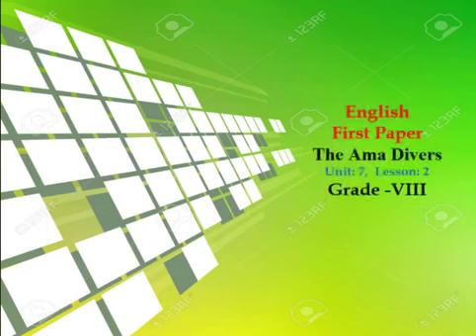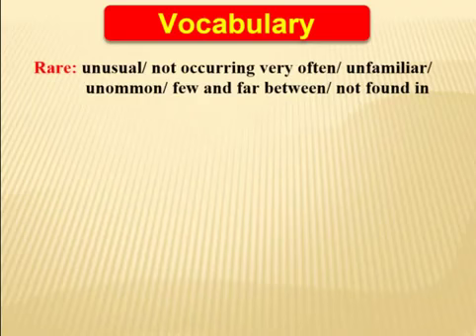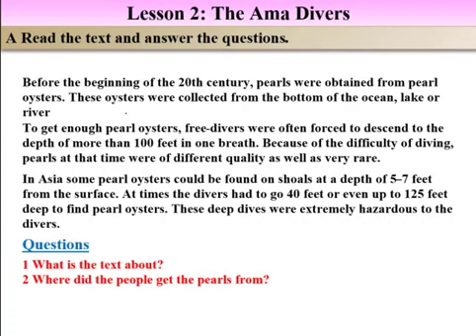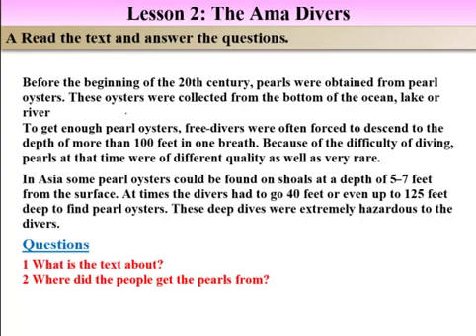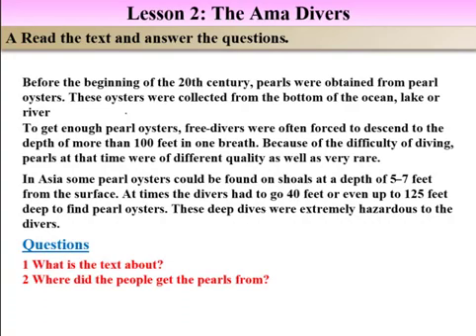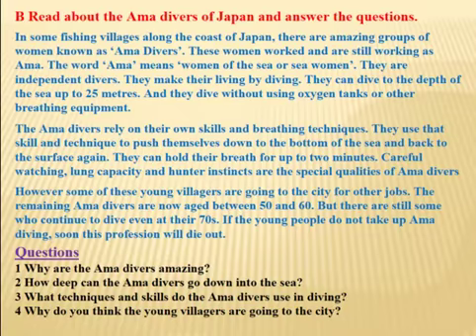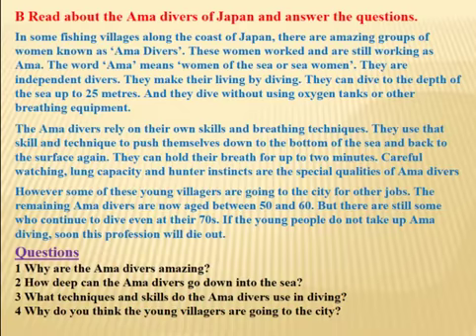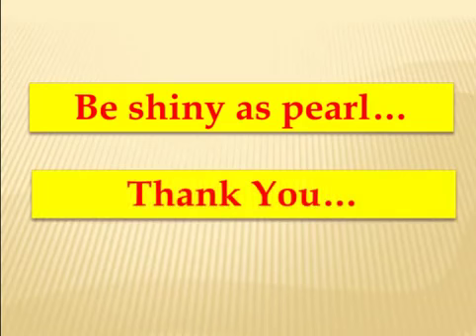Unit 07, lesson 02 (The Ama Divers)